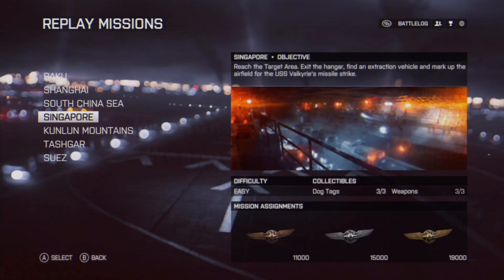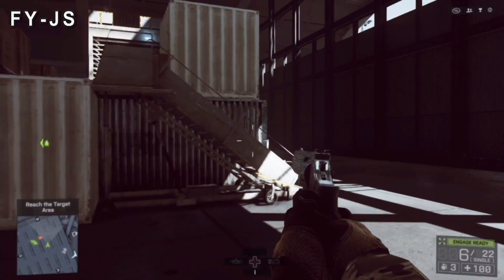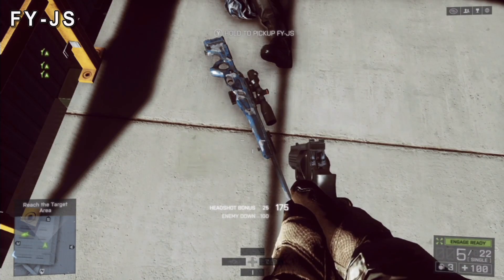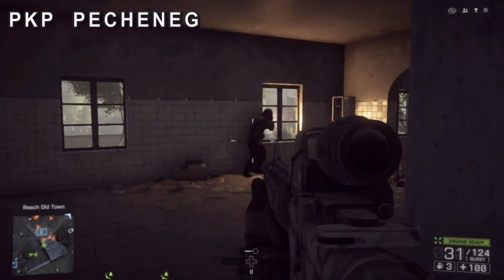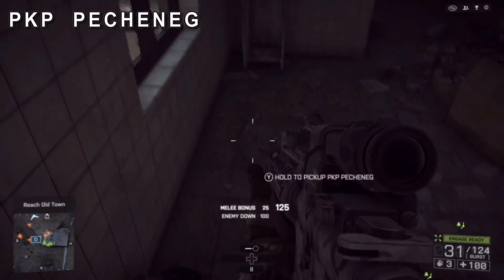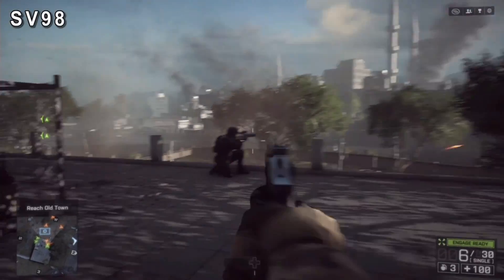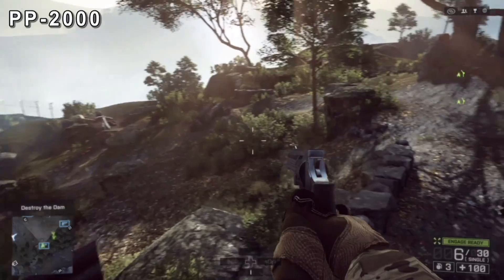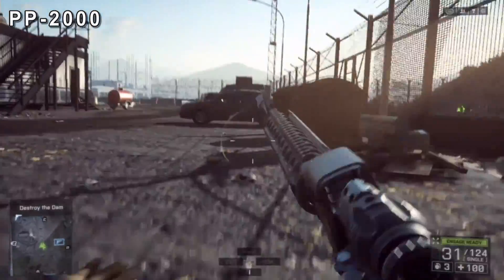Battlefield 4 - FY-JS - TYPE 88 - PKP PECHENEG - SV98 - PP-2000 - Locations (Campaign/Singleplayer)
Locations Of Weapons that are the most common problem finding in the Battlefield 4 campaign/single-player which lead to the "Full Arsenal" Achievement.
A lot of people have been asking so...

Type 88 - For those wondering where it is, you can find it on the Singapore mission, after the tank runs over a bunch of cars, there will be a bridge directly ahead, after around a minute, two heavy gunners will spawn with it on the bridge :)

Weapons Include the FY-JS, TYPE 88 (Written), PKP PECHENEG, SV98, and the PP-2000

Timeline:

FY-JS 0:34
PKP PECHENEG 1:30
SV98 2:05
PP-2000 2:23